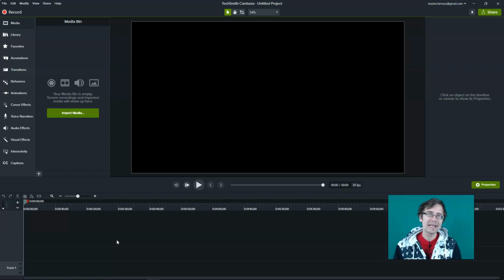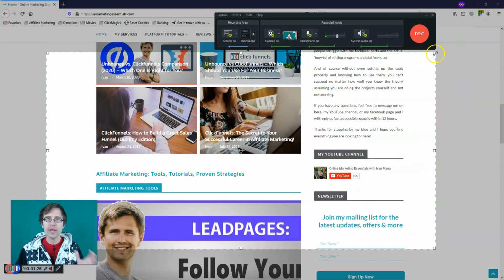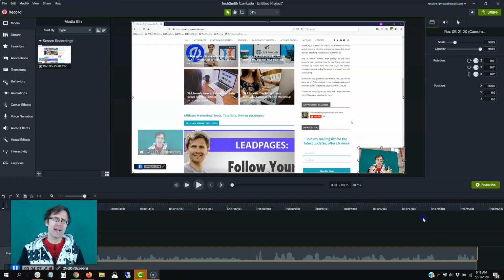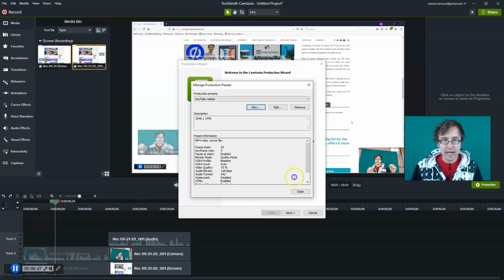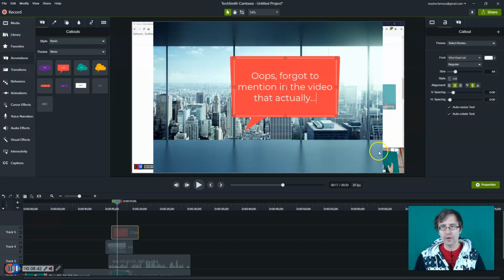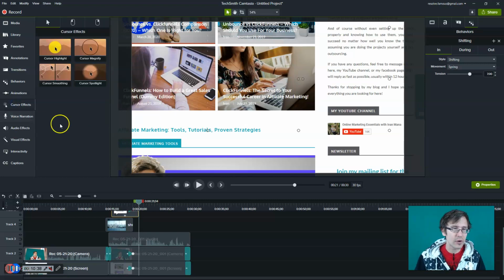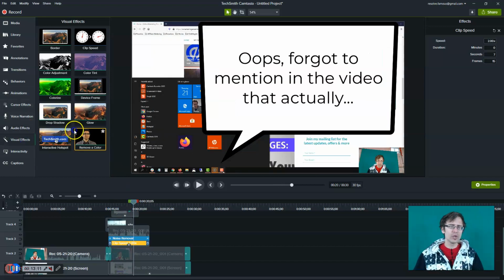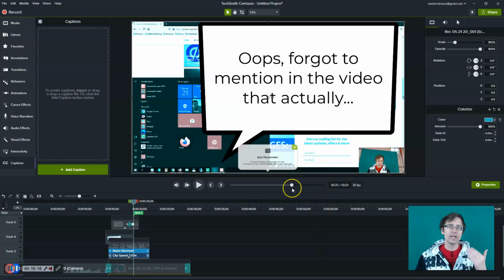How to Record & Edit Videos With Camtasia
Hey all!

In this video, I show you how you can start using Camtasia to record and edit your videos. I made a Screencast-O-Matic video in the past (you can check it out so you can take a look and compare the two. But as mentioned, Camtasia is a more professional tool that you would use for your more special videos. Screencast-O-Matic is more beginner-friendly but lacks many features Camtasia offers, at the very least the Green Screen effect capability.

That being said, it's very easy to get started. First you will need to sign up and create an account with TechSmith Snagit. You will then need to download Camtasia. This is a much more expensive tool than Screencast-O-Matic, but it will provide you with many more options for your videos.

When you first start, you will start on a blank Camtasia interface where you can add or record videos. Since we are assuming that you don't have anything started right now, you would need to click on "Record" in the top-left corner of Camtasia and the recording screen will pull up.

The recording is pretty straight-forward as you go from left to right. The first option is the dimensions of your recording. Do you want to record the full screen or just a part of it?

Depending on what you want to do, just enter the dimensions you want to record. You can also drag and drop the dimensions by manually adjusting the size of the recording window. If you want to go back to the full screen, just click the little arrow to the right of the recording and select the full-screen option at the top.

Next, you would select the camera/webcam that you want to use to record yourself. You are able to see what you look like before you start the recording here, so make sure everything is exactly as you want it to be, since you won't be able to adjust it again until after the end of the video.

Lastly, you can choose your mic and the computer sounds settings. When you configure all these options, click on "Rec" and you'll begin the recording.

When you're done with the recording, you can either click the little circle arrow to delete and start over the recording, click pause to resume at a later time, or click "Stop" to save the recording. This is what we'll do here.

Once you click stop, this new video will automatically show up in your Camtasia interface/library and you can start the edits.

You can keep recording videos here and adding new content and just drag and drop them from the media folder down to the editing field.

We will briefly go over a few editing options, but once you are happy with what you have up, just click "Share" and "Local File". Select the folder, format and quality of your file and hit save.

In regards to editing, there is a lot that can be shown and that's why courses on Camtasia exist - however I will try to briefly go over all the tools you have available at your disposal when editing with Camtasia so you can get an idea of what they are.

At the top after "Media", you have the "Library" where you can upload images and add them to your video.

Next you have "Favorites", where you can access your saved features for quick access later on.

"Annotations" gives you a little box, either with words or without for you to use in your video. I like to use this whenever I misspeak in my videos to clarify things up.

"Transitions" allows you to add a transition to your video clips, such as "Fade" effect you might see in some of my videos at the very beginning.

"Behaviors" is similar to transitions, but it applies to the entire clip, not just a portion of it.

"Animations" allows you to zoom in and out of a specific part. This is especially useful if you are typing something very important in and want to show the audience, but the text is very small.

"Cursor Effects" adds an on-click effect to your cursor, especially useful if you are going over a large recording area.

Don't have room to go through the other features, so just make sure to check out the video. :)

Did you have any questions but are too shy to ask? Well don't be! Ask them below as well and I'll be more than happy to help as soon as I can. I try to reply to every comment I have, so don't be shy!

That's it!

Also make sure to check out my blog to keep up to date with my content!